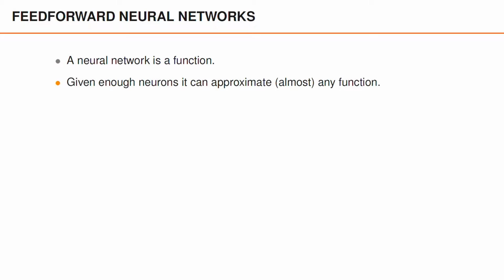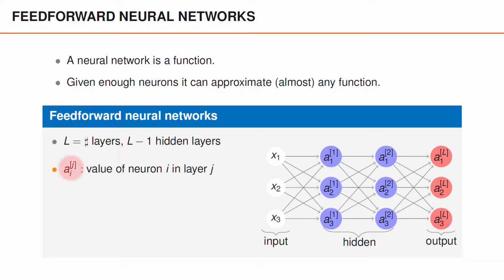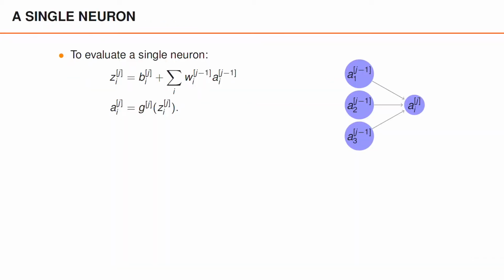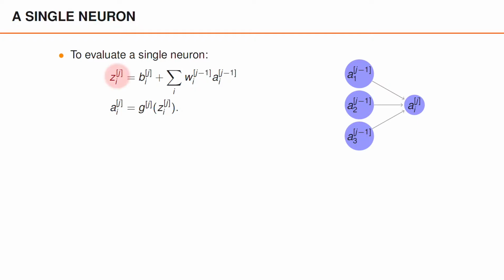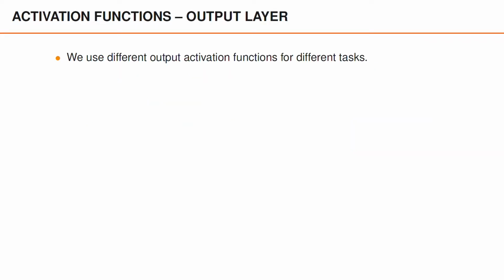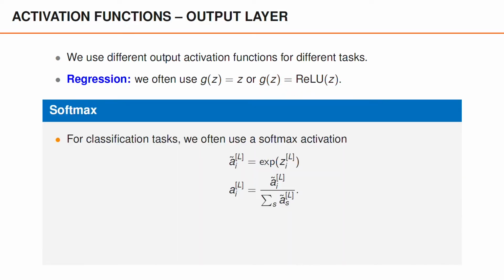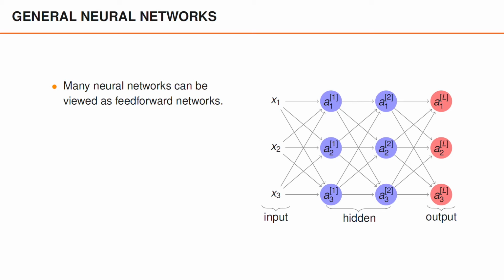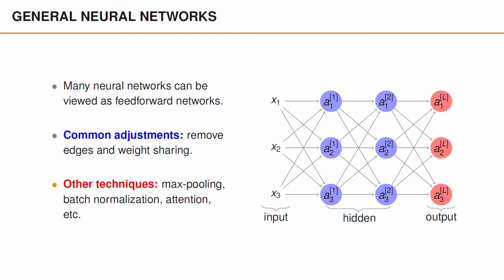Deep Neural Networks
The course is offered as a MOOC on edX. This includes the above video lectures, as well as quizzes and home assignments where you implement tracking filters,